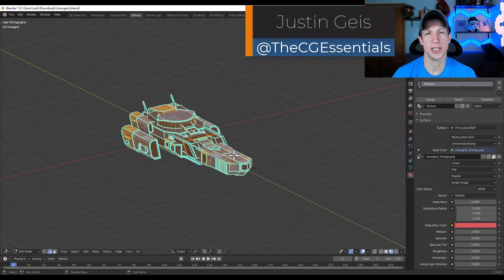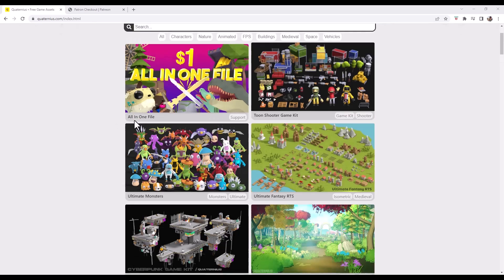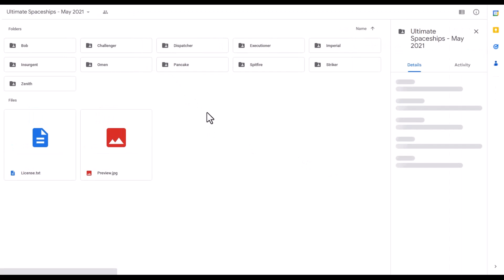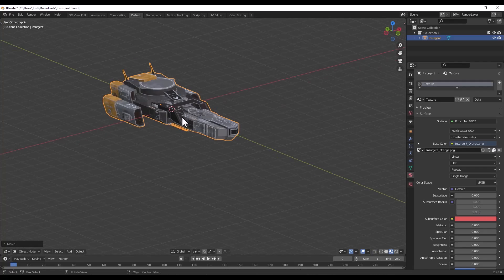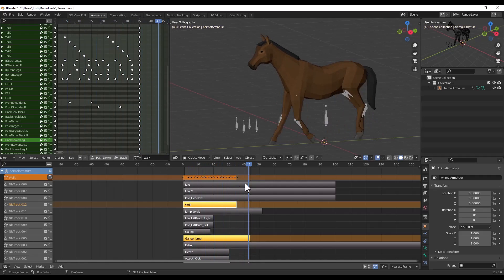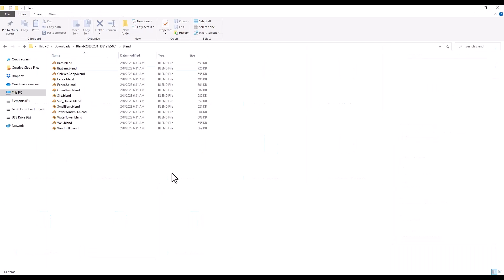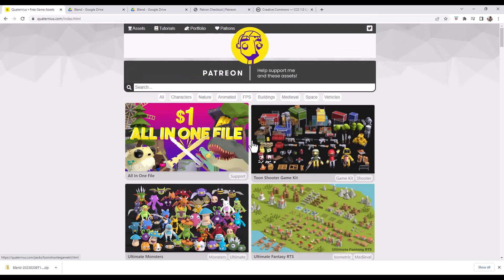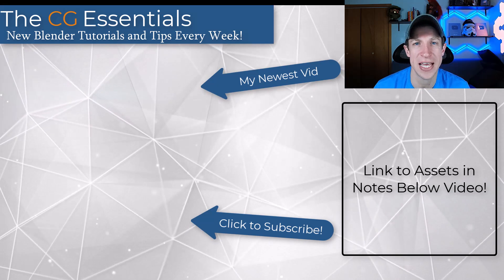Amazing FREE, GAME READY Asset Collection for Blender!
In this video, we check out an amazing stylized collection of game ready, FREE assets!

TIMESTAMPS
0:00 - Introduction
0:15 - Where to find the assets
1:55 - Opening the assets in Blender
2:29 - Rigged/Animated assets
4:29 - How to support Quaternius